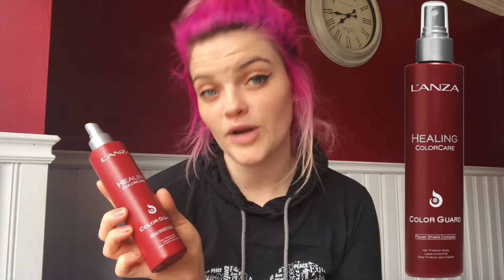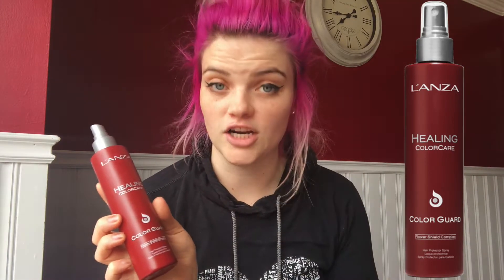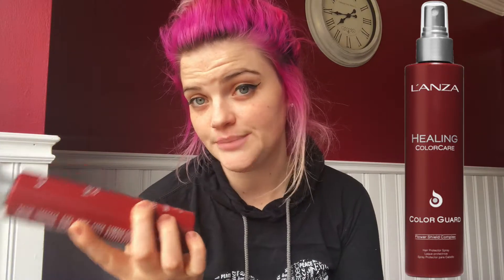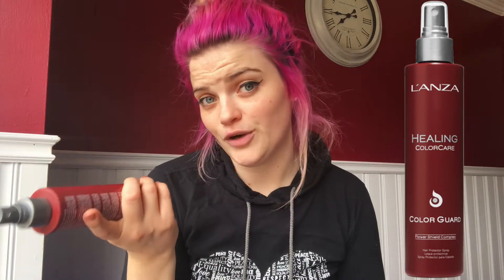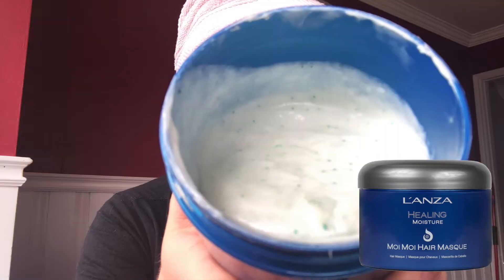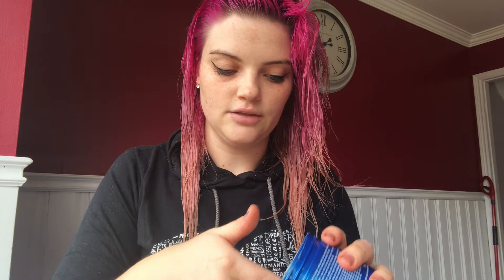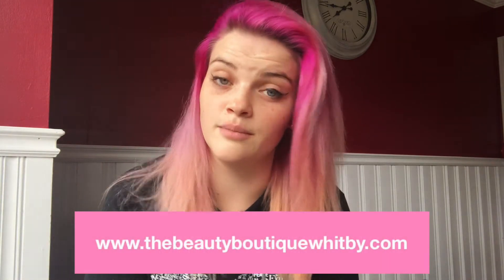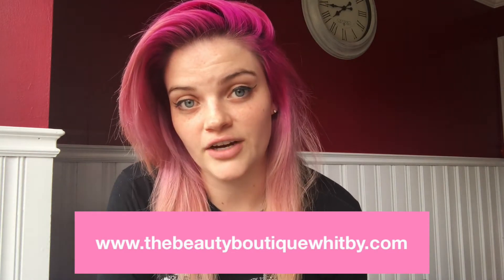Elizabeth's Hair Routine - The Beauty Boutique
Elizabeth walks us through her weekly hair washing routine!
All products used in this video are currently available for purchase
Free porch delivery is available in Durham Region.